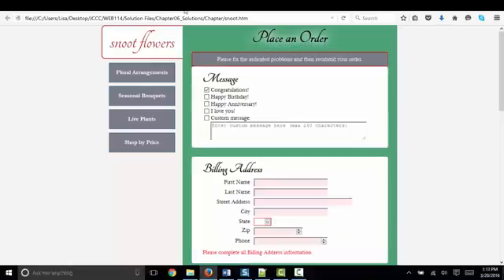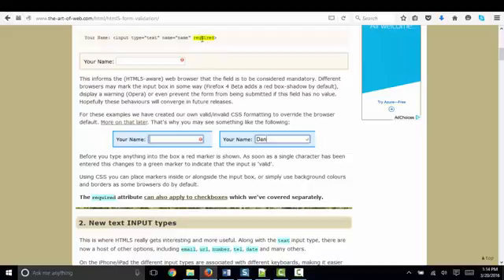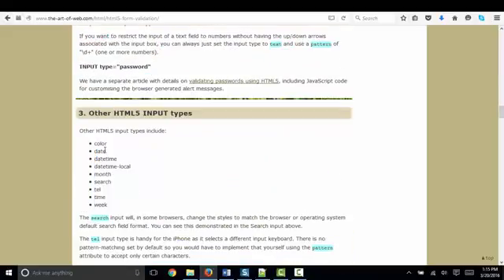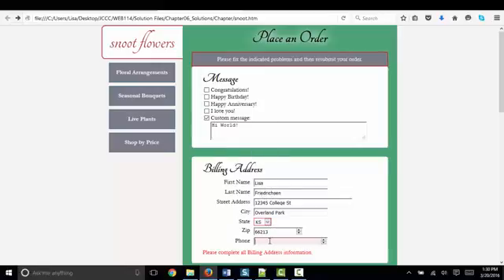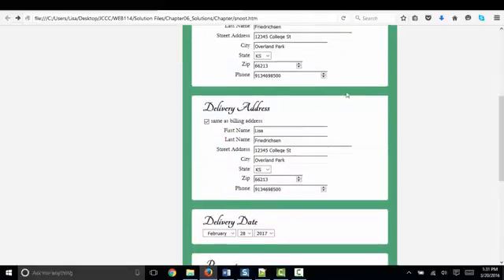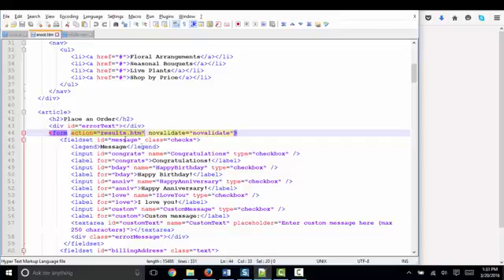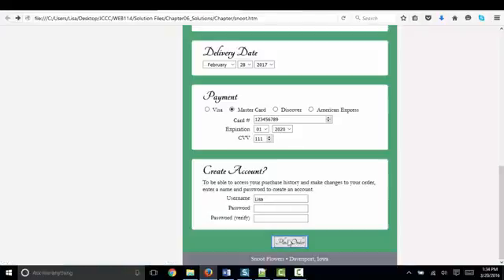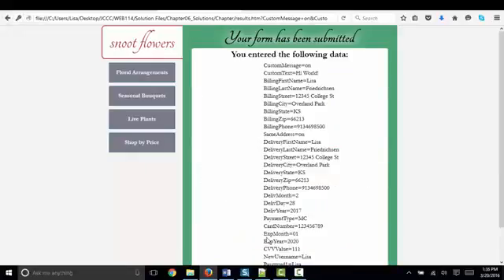JavaScript Chapter 6 debrief